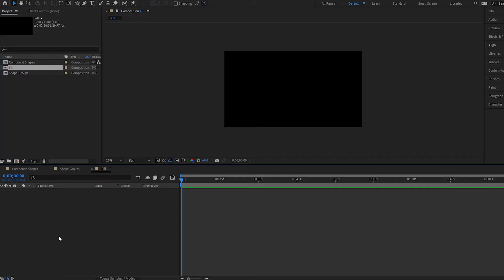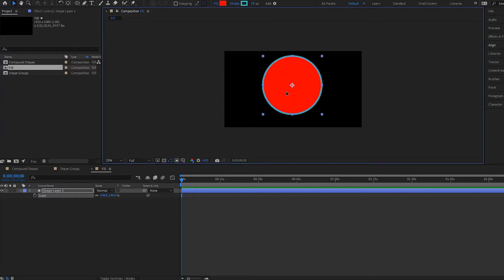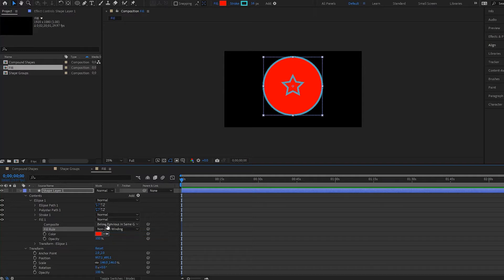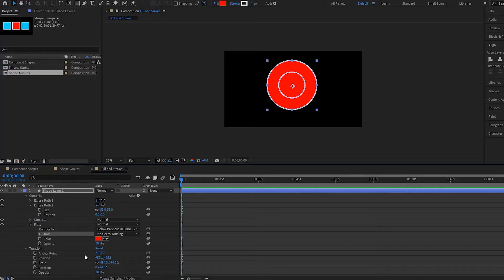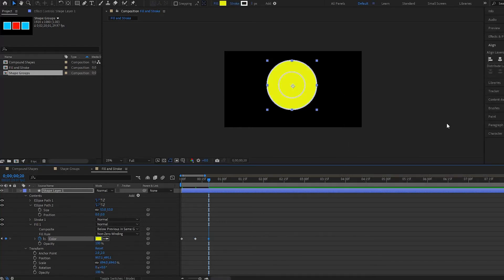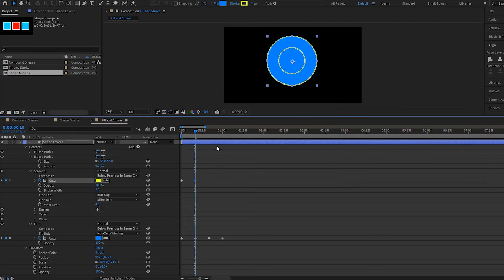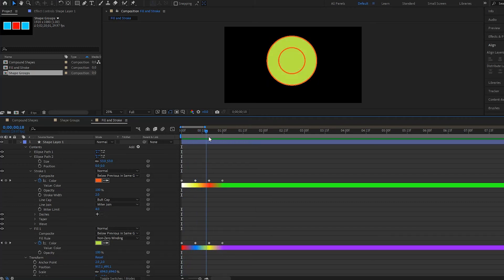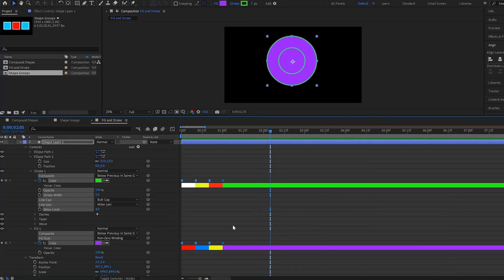The Fill in After Effects - Tutorial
Hey in this video we cover the fill and it's different options Also we see how it can be animated.

Timestamps:
00:15 - Creating Shape and Fill
00:49 - Fill Rules, Non-Zero Winding, Even/Odd
1:07 - Reverse Paths
1:30 - How to Animate the Fill with Stroke